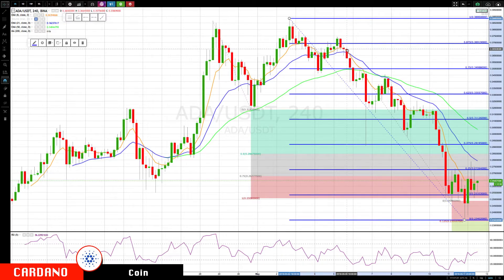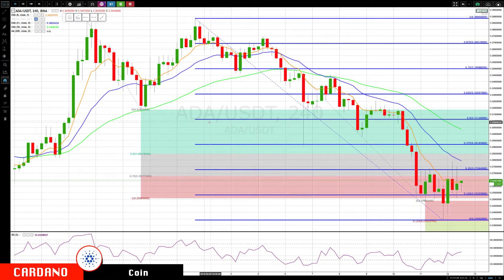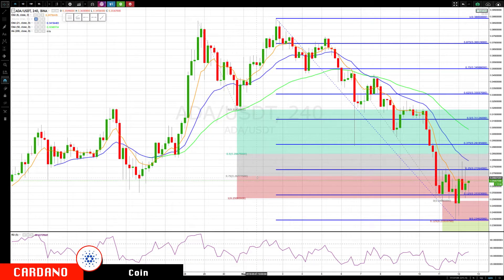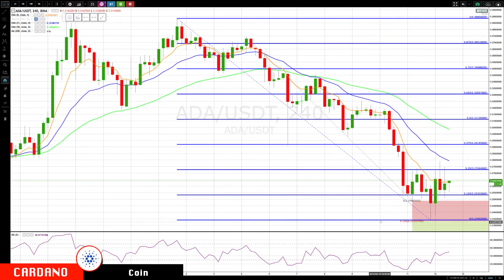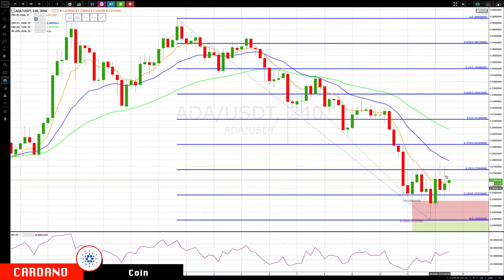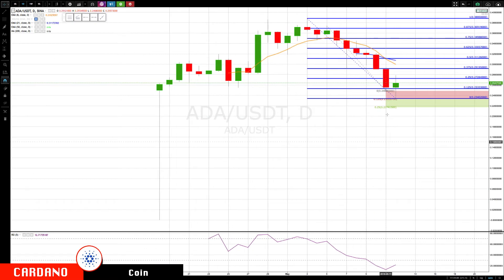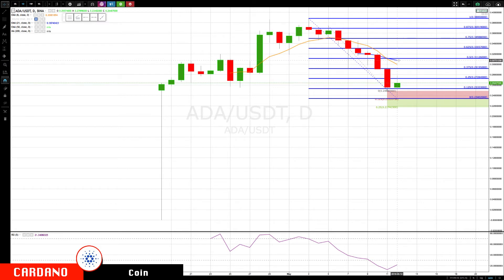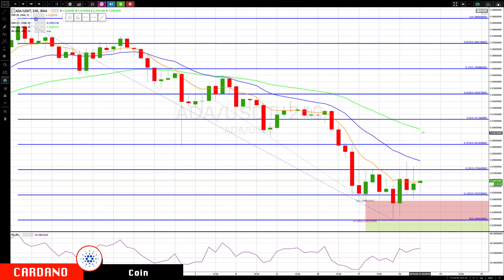Introducing CARDANO Analysis - CryptoCurrency Technical Analysis Chart